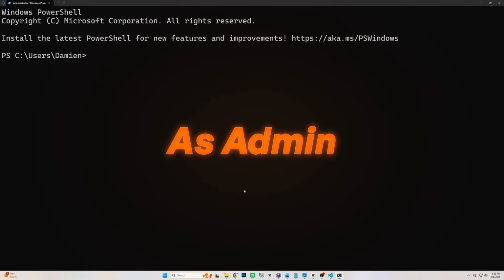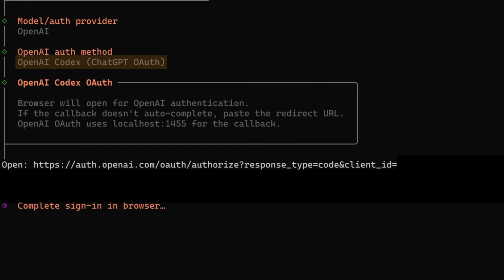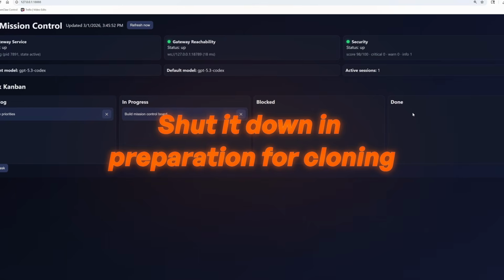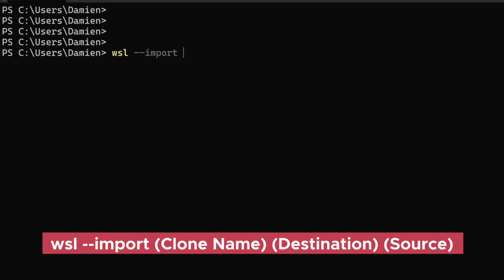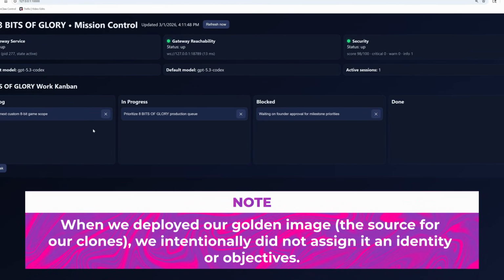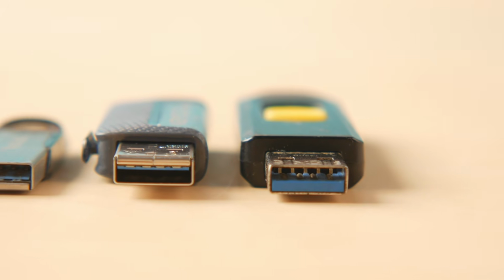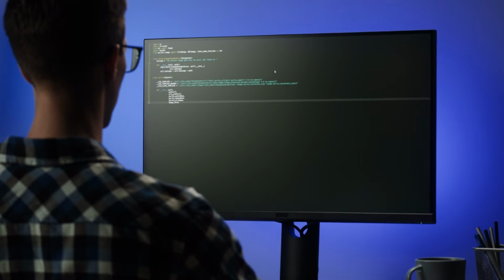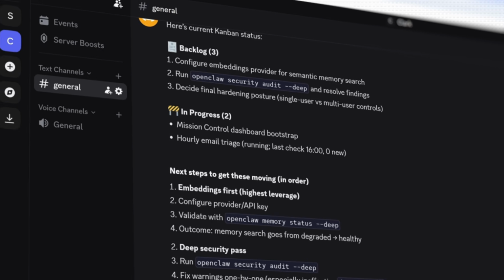How To Backup And Clone Openclaw AI Agents Fast And Easy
What if you could clone your AI assistant and run an entire team of AI agents on a single PC?

In this video, I’ll show you exactly how to clone your OpenClaw AI assistant using WSL export and import, allowing you to spin up multiple autonomous AI agents that all run independently. Each agent can have its own purpose, its own configuration, and even its own business or workflow.

Instead of one AI assistant doing everything, you can create an entire army of AI employees.

Imagine having separate agents for:
• Content creation
• Research and automation
• Social media management
• Coding and development
• Business workflows
• Side hustles and experiments

And the best part… once you configure one perfect OpenClaw environment, you can export it as a golden image and deploy clones in seconds.

In this video you’ll learn:

• How to export your OpenClaw environment from WSL
• How to create a reusable golden image
• How to import cloned instances with unique names
• How to run multiple AI agents on the same Windows PC
• How to organize and manage your AI agent workforce

Once you understand this method, you can easily run multiple autonomous AI agents 24/7 on a single machine.

This is one of the cleanest and most powerful ways to scale AI workflows locally.

💾 Run AI tools from a portable environment

If you want a powerful portable environment for running tools, live operating systems, recovery environments, cybersecurity tools, and more, check out the Ultimate USB builds I create.

These drives are designed for speed, reliability, and real workloads, not cheap flash drives that slow down or fail under heavy read/write usage. They include dozens of powerful environments used for IT, cybersecurity, troubleshooting, and more.

• AI automation
• local AI tools
• cybersecurity and ethical hacking
• bootable operating systems
• IT tools and workflows
• tech experiments and builds

What would your AI agents do if you had 10 of them running?